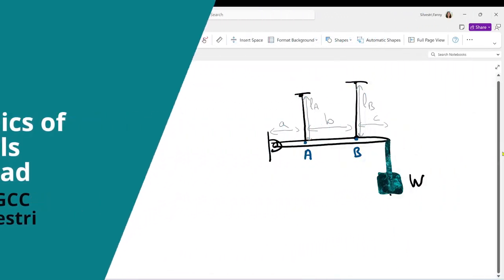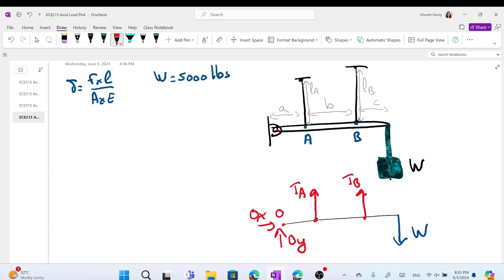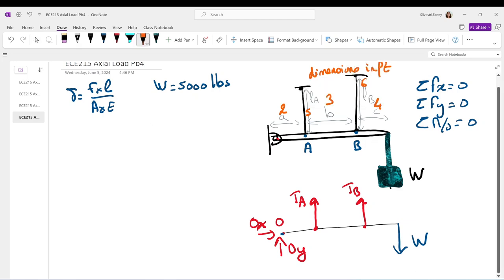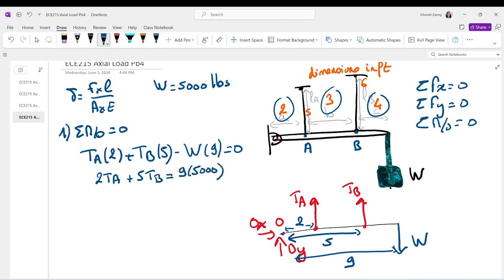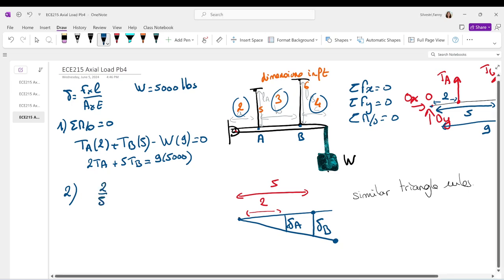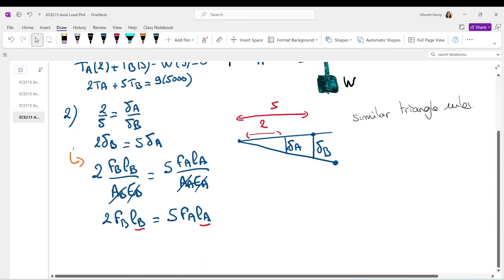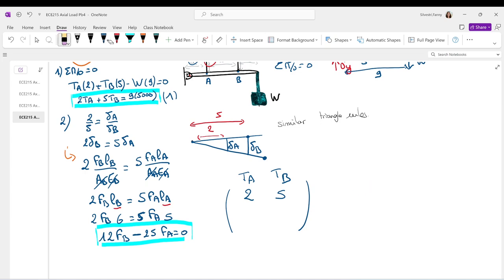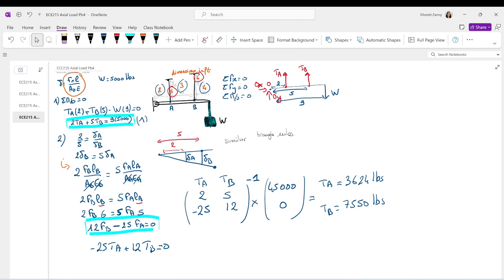ECE215 Axial Load Pb4